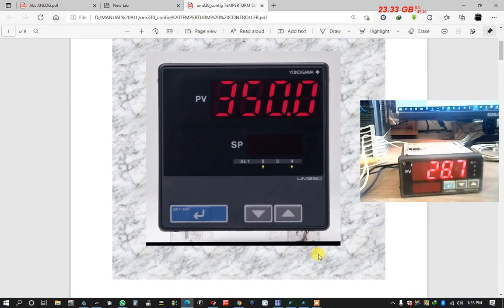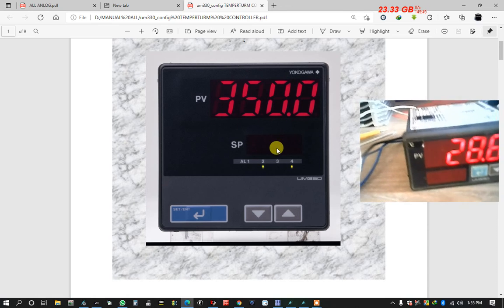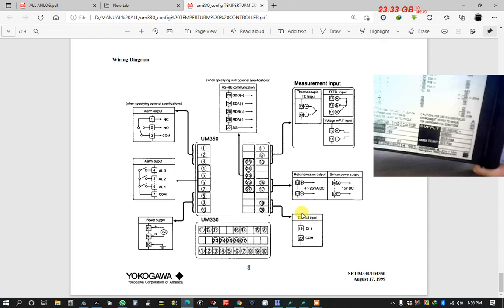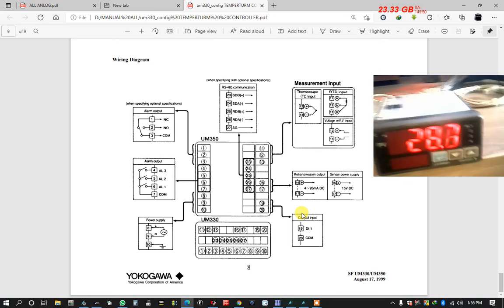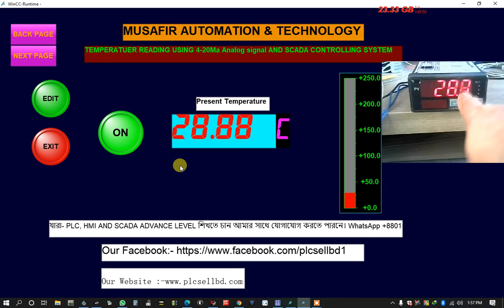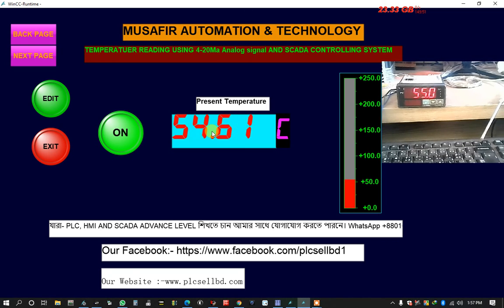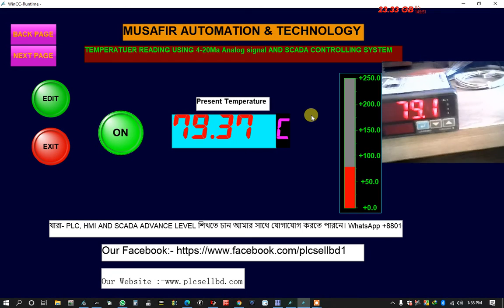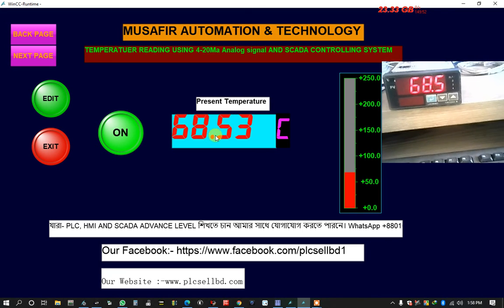Temperature Reading From Temperature Controller Using 4-20Ma Signal With SCADA System